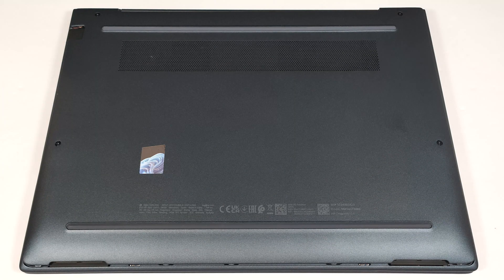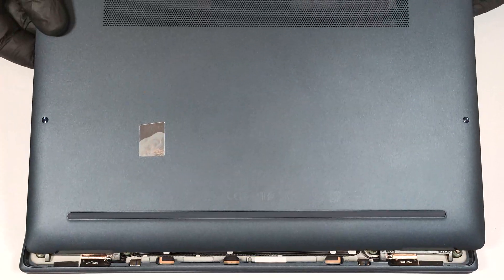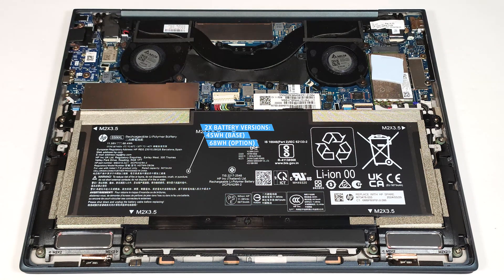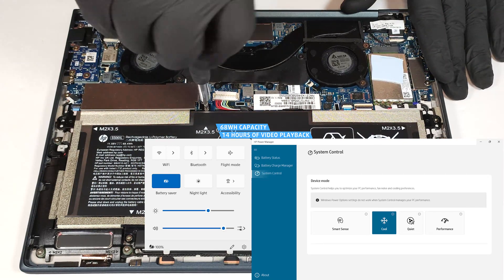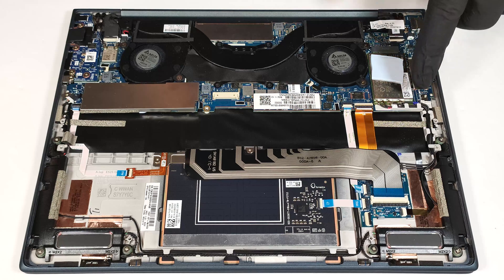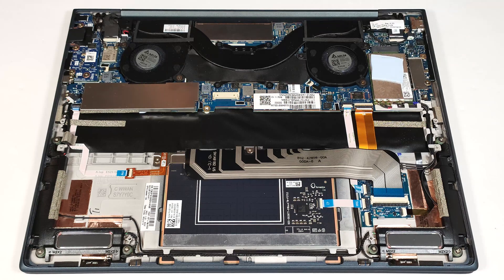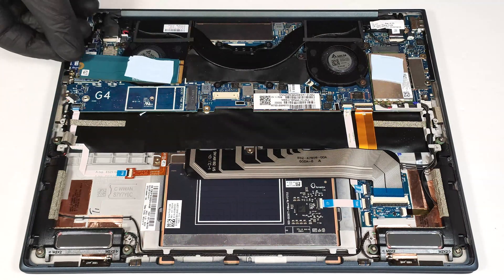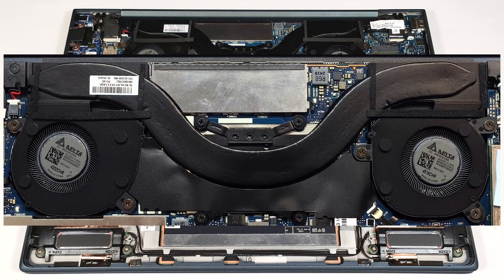🛠️ How to open HP Dragonfly G4 - disassembly and upgrade options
✅  LaptopMedia.com